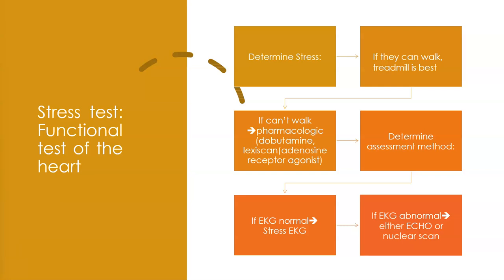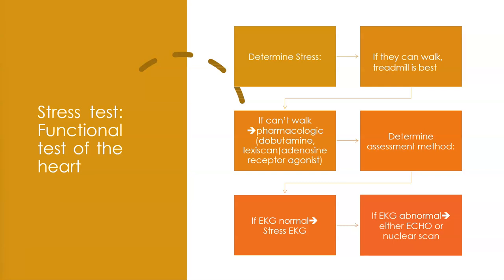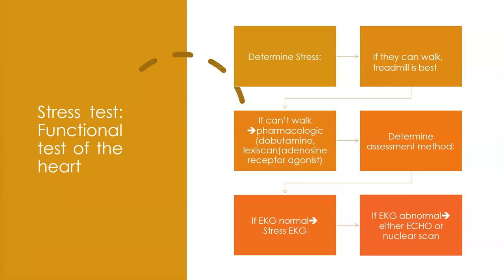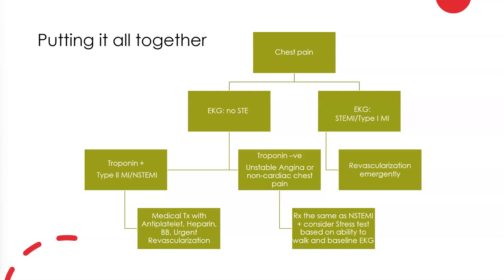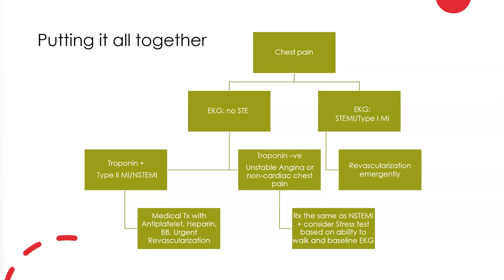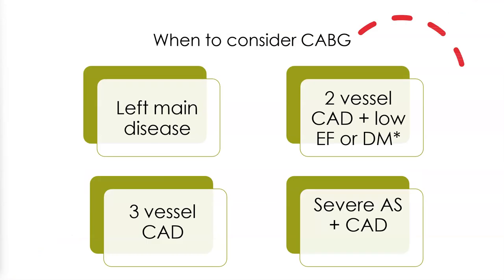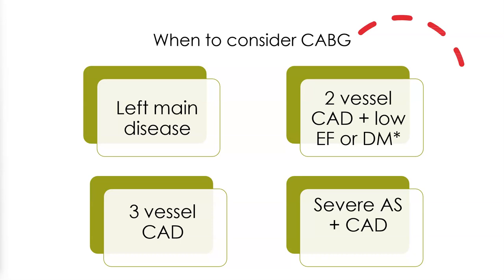Cardiology 16 Stress tests and wrapup